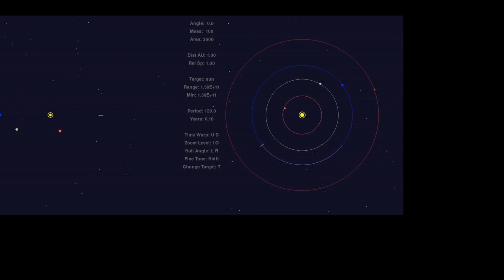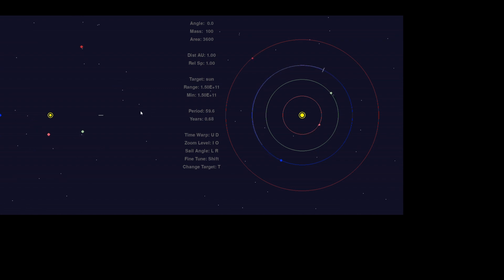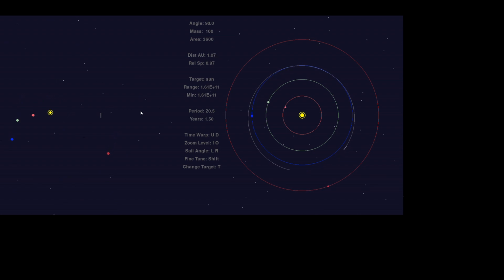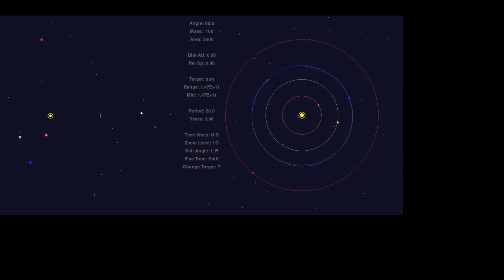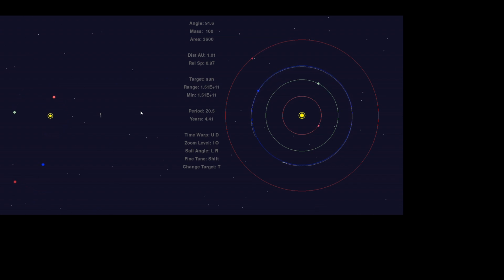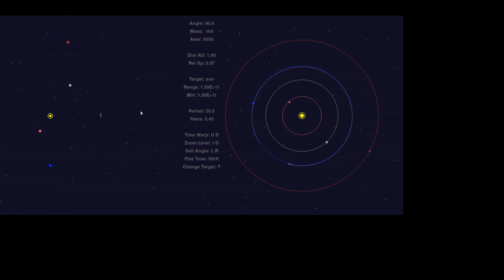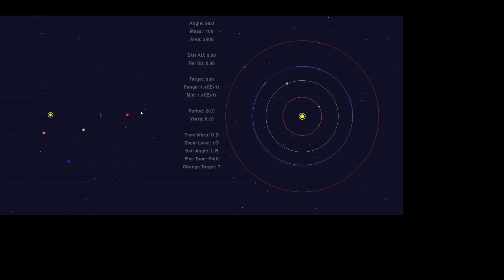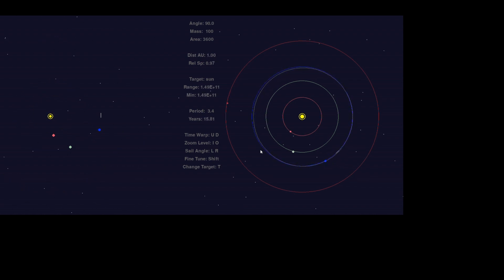A full Solar Sail is actually SLOWER !? (Solar Sailor part 13)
An interesting phenomenon where pointing the solar sail directly at the sun makes the sail fly more slowly than would an object without a sail.